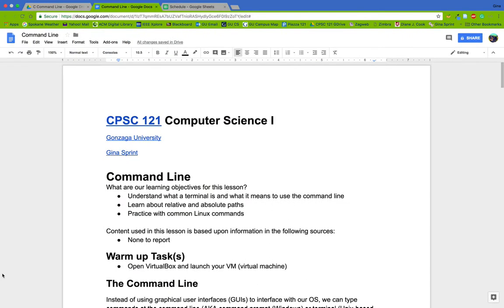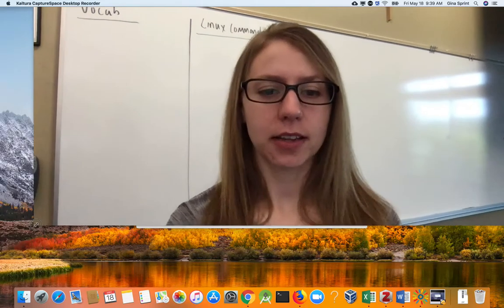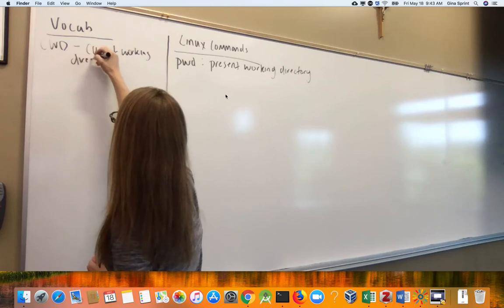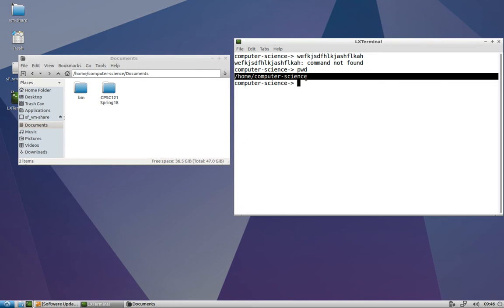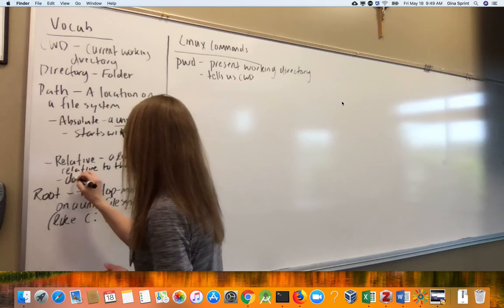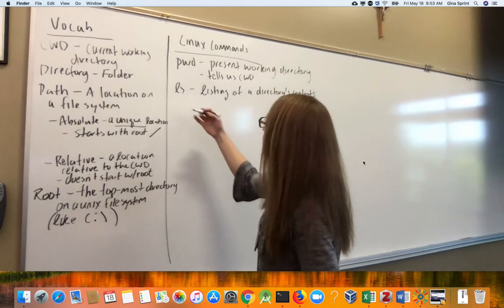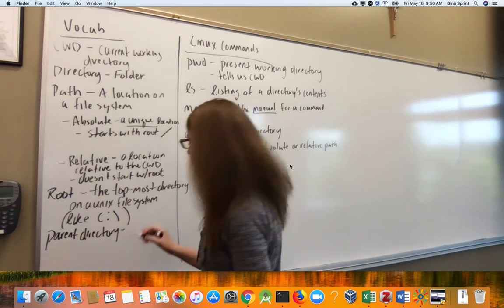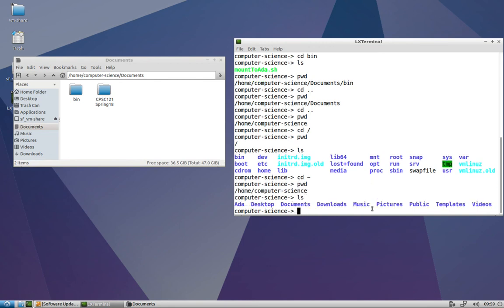Introduction to the Linux Command Line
This video provides a gentle introduction to the Linux command line and vocabulary to know when starting to use it. Vocab terms covered include:
-CWD
-Directory/folder
-Path (relative vs absolute)
-Special directories (root, home, parent)

Examples of commands covered include:
-pwd
-ls
-man
-cd